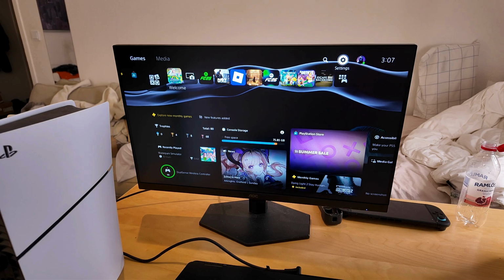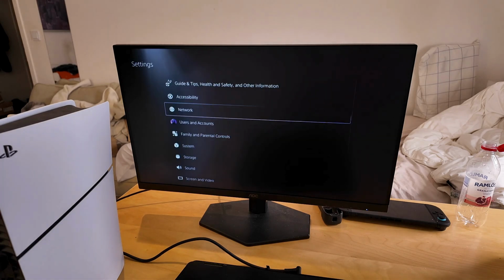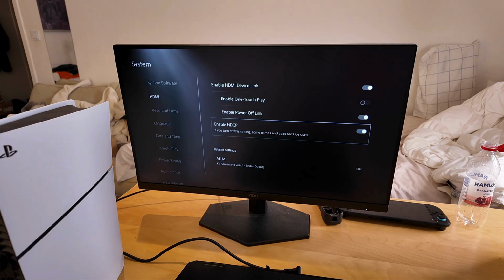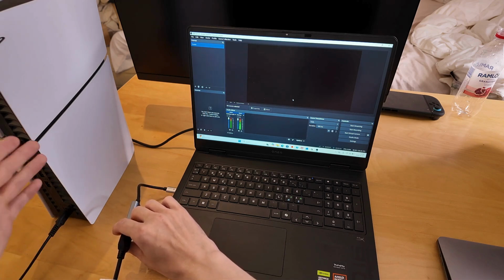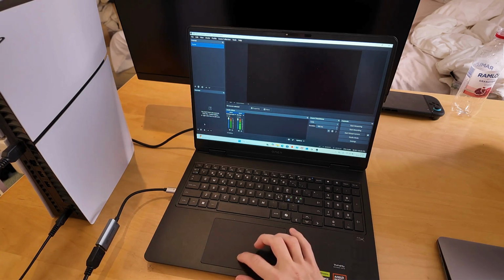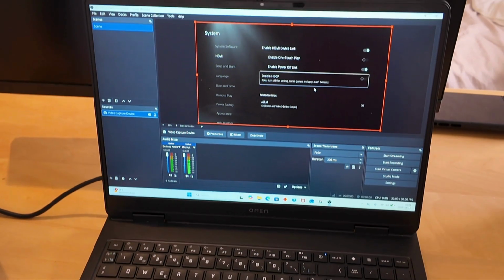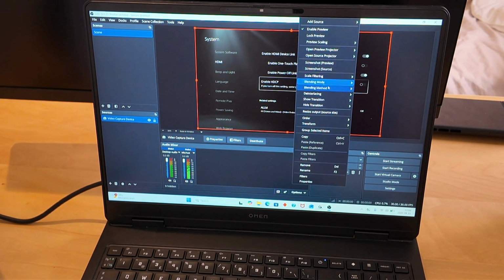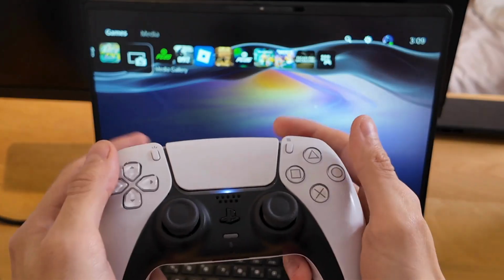How To FIX Obs Studio Video Capture Device Not Showing Video Capture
If you want to be able to fix OBS Studio video capture device not showing video capture, then this video will be perfect for you!

I show you what to try if your video capture device is black, not showing, not detected, or not displaying your camera or capture card correctly in OBS Studio.